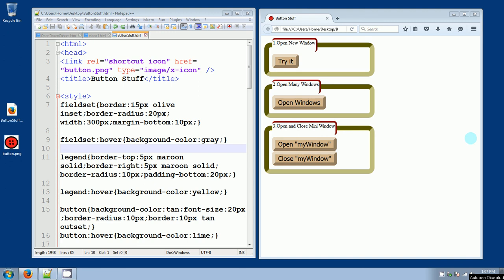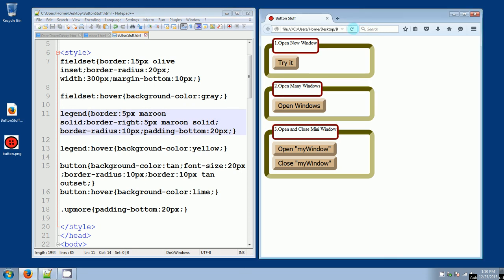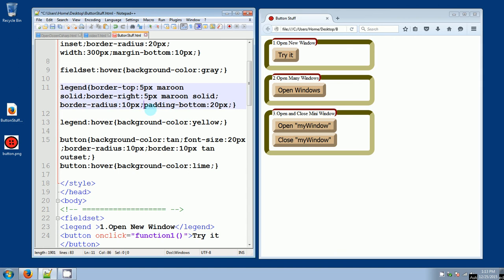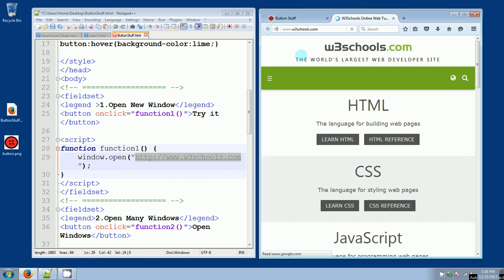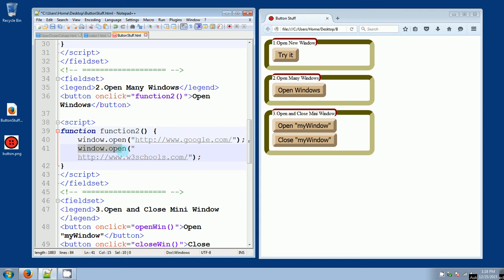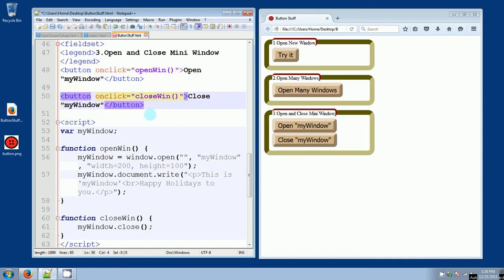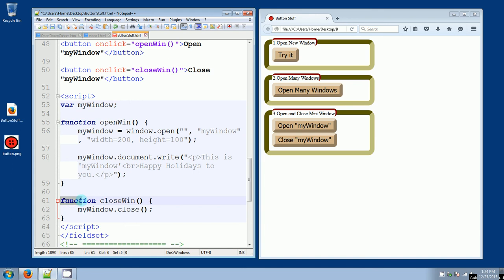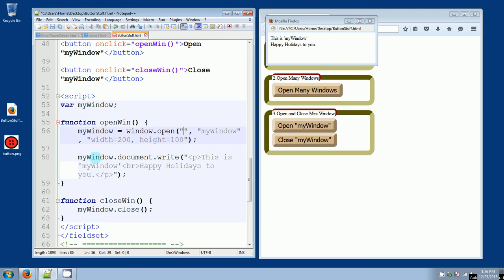HTML Button Onclick Events